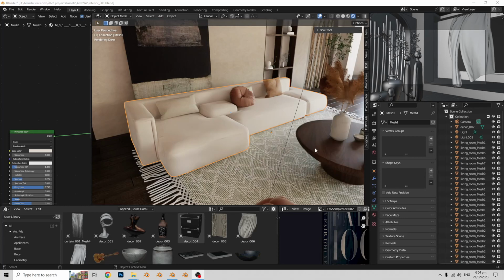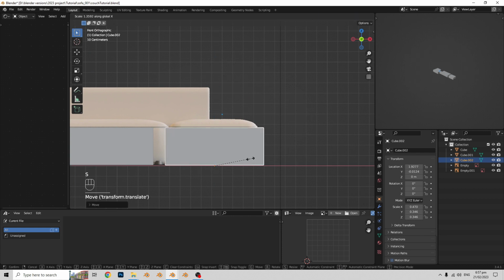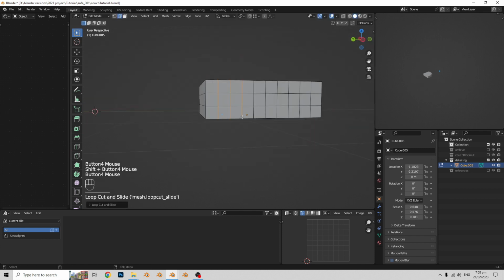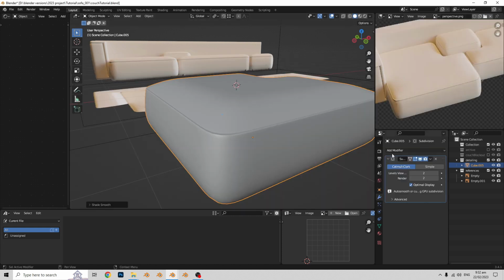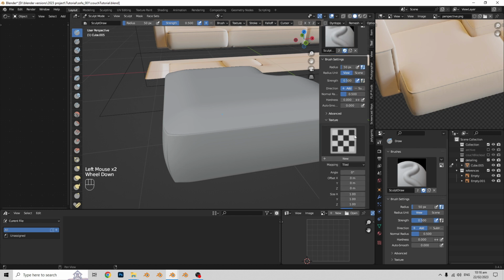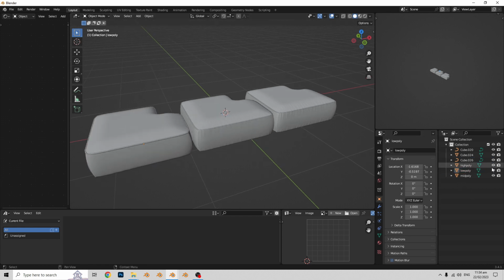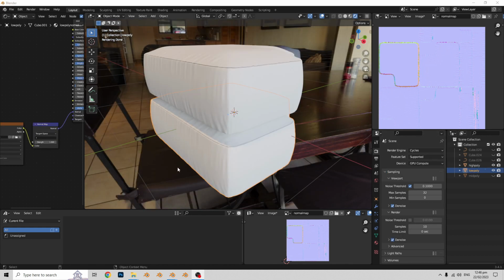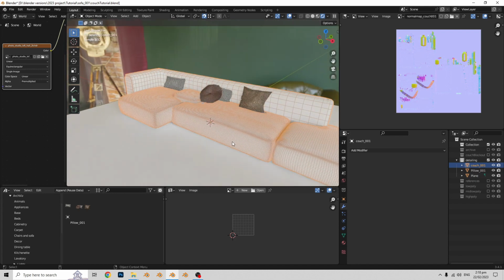Couch/Sofa 3d modelling tutorial || Blender 3.4 || CG Vibe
In this video I will share step by step technique I used to model a Couch/sofa in blender. the Video Includes basic modelling from importing references, doing blackouts, using alpha texture for sculpting, reducing polycount, baking normal and Etc.